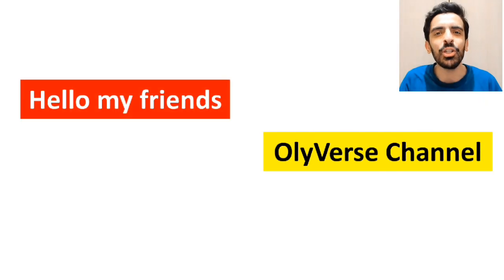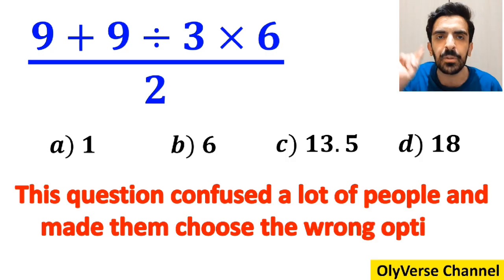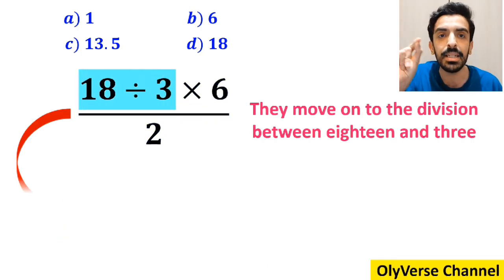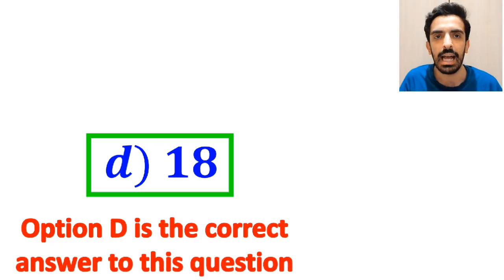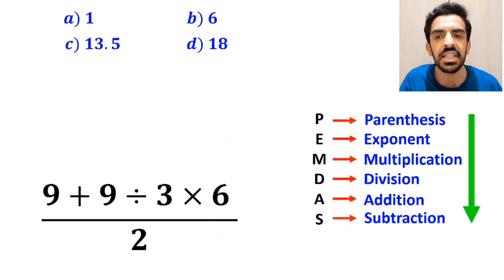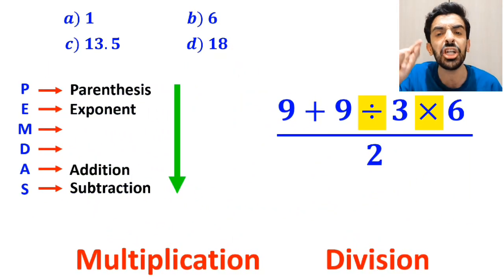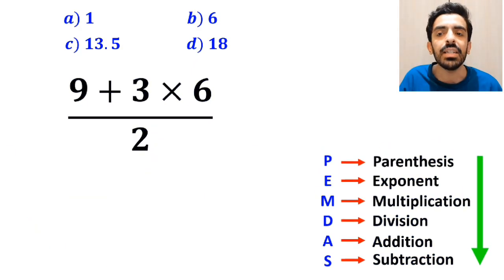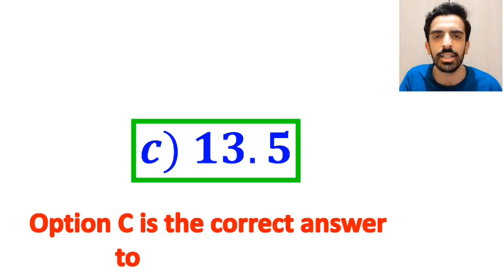Almost 98% of people get this tricky math question WRONG! Are you smarter? 🤔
Think you know math? Let’s see if you can solve this tricky question using PEMDAS (the order of operations)! 😏
Most people get it wrong because they miss a tiny detail — will you be one of them? 🤔

Watch carefully till the end and see if your answer matches the correct one! 💡

Let’s find out who’s the real math genius here! 🧠✨